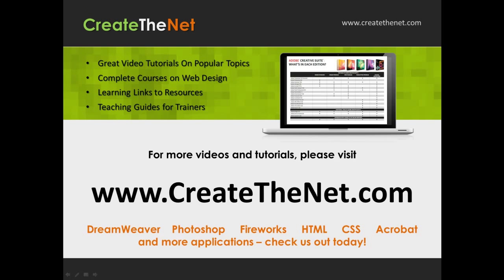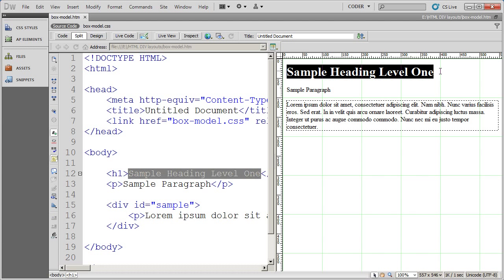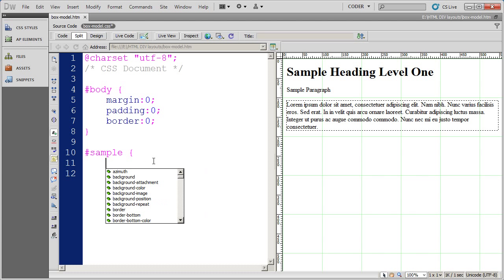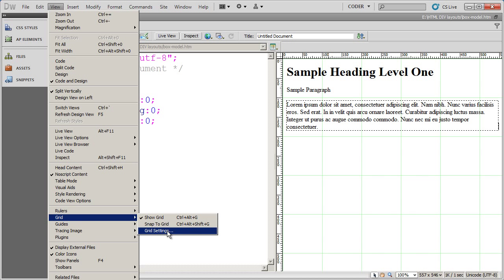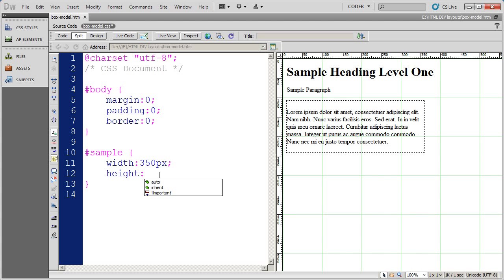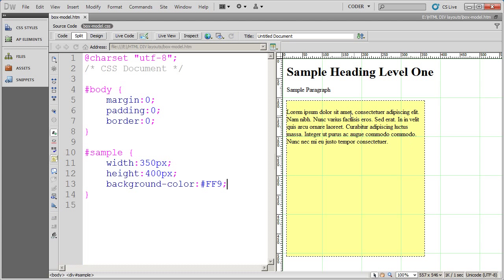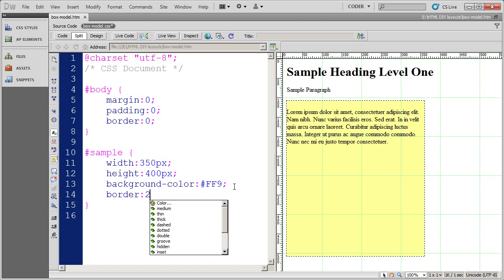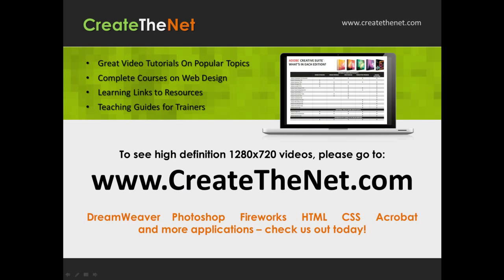CSS Box Model Properties - Part 1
In this video series we will look at how the CSS box model works. We will look at the width and height properties, padding and margin, backgrounds and borders and how they work with structural DIVs. We will use Adobe Dreamweaver CS5 as an editor. You should view this series before watching the CSS Positioning series.